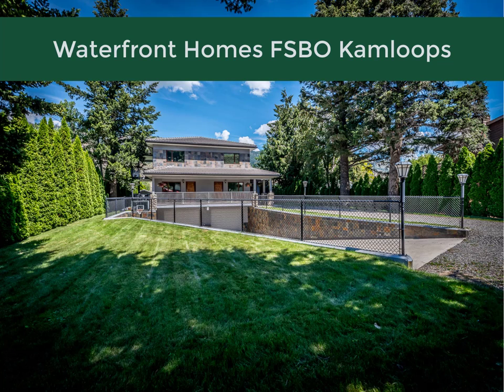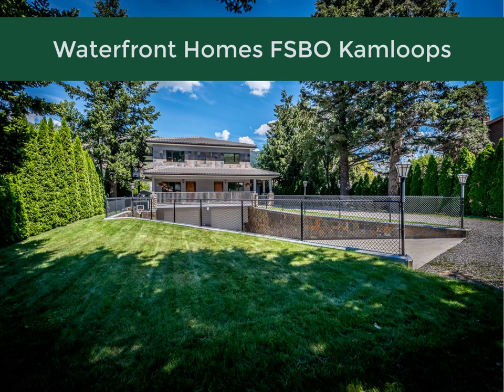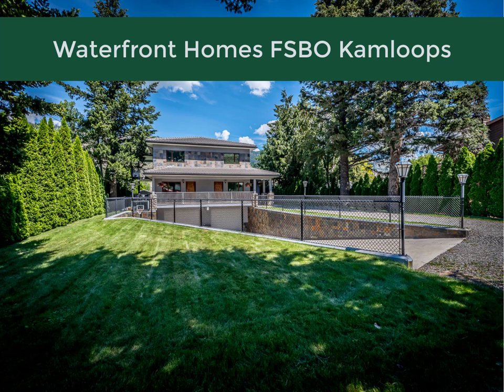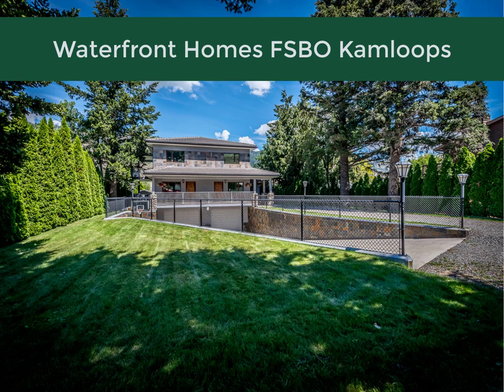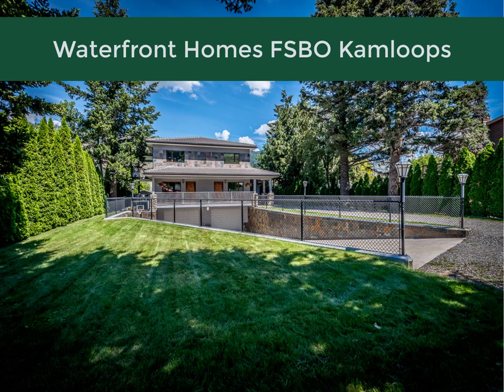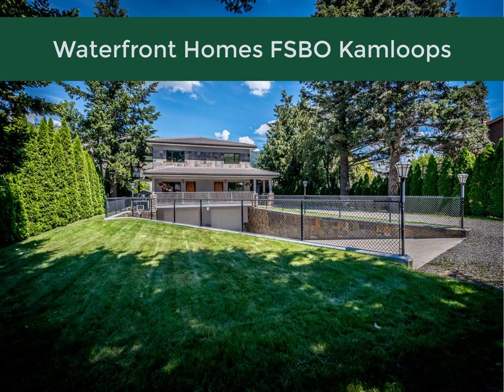Waterfront Homes FSBO Kamloops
Over 180 trees give your new 7,500+ square foot home complete privacy. The sides are adorned with cedars, Douglas firs, and an apple tree.

Behind the cedar trees on all side of the property is a big black 6 foot steel chain link fence for added security.

By the way, the front of the property has is a cement & slate covered wall with an electronic security gate.

The home exterior stucco has both ceramic slate tiles up high and natural slate tiles down below. As well there is an abundance of cultured stone. The roof is solid concrete tiles that are good for up to 100 years.

The underground driveway leads to big 10 foot garage doors.  And, the driveway has an electronic snow melt for snow in the short winter that we enjoy in Kamloops.

There is plenty of parking up top too.

A swimming pool with ceramic turtles and the waterfront are on the other side of the house.

The house has 2 separate entrances for both an in-law suite & a man cave & billiards suite.

This is a FSBO (or For Sale My Owner) listing.

Kamloops Waterfront For Sale
2736 Thompson Drive
Kamloops BC
V2C 4L6